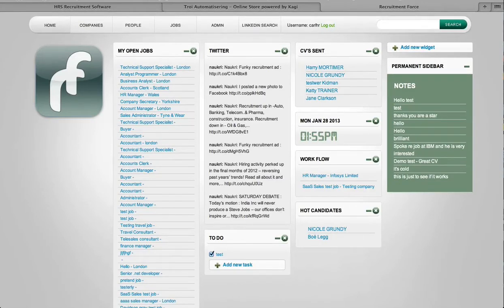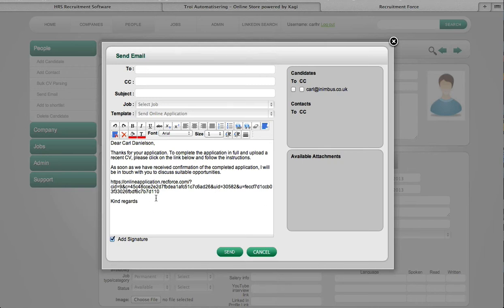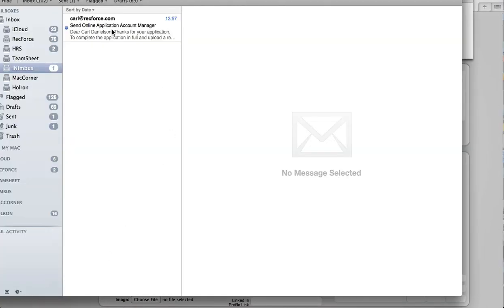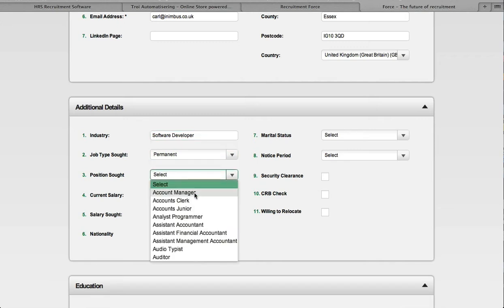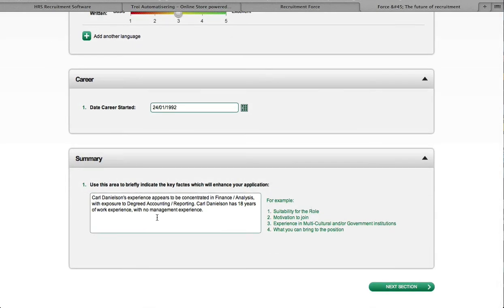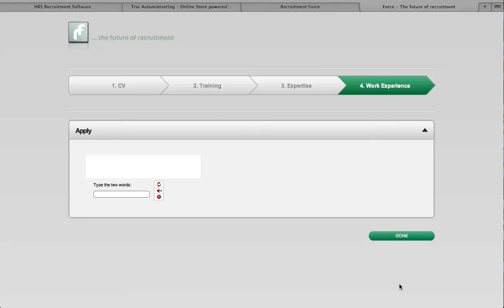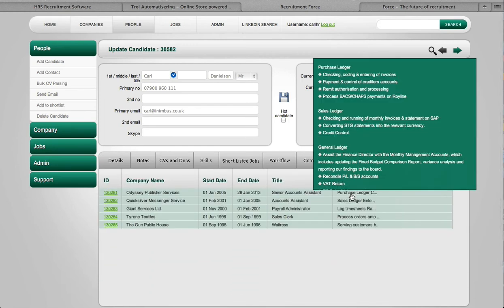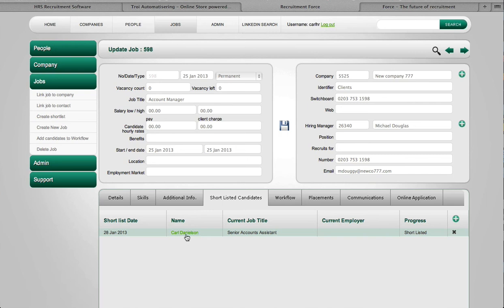HRSi - Online Application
Web online application from HRSi. Easy way for candidates to register CV application forms directly into their candidate record.